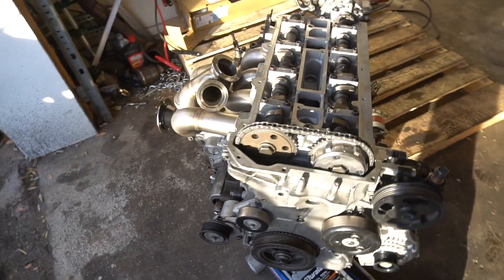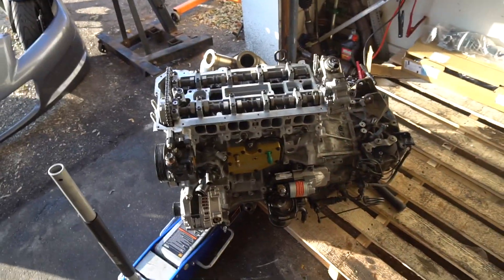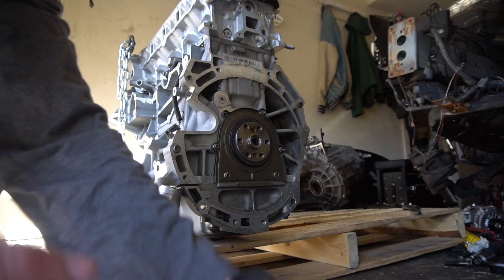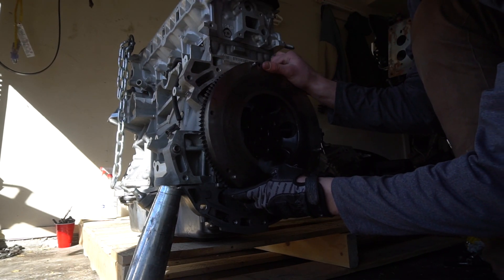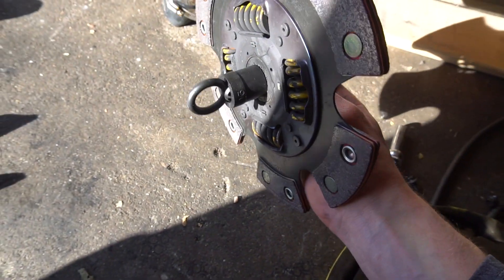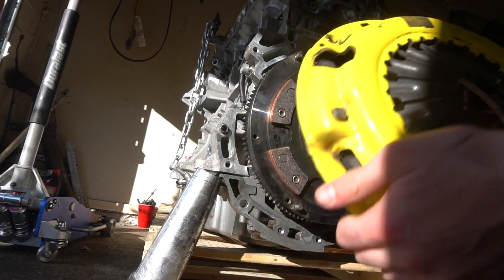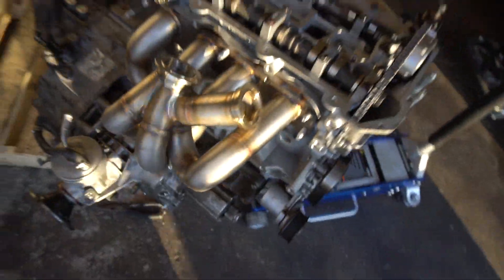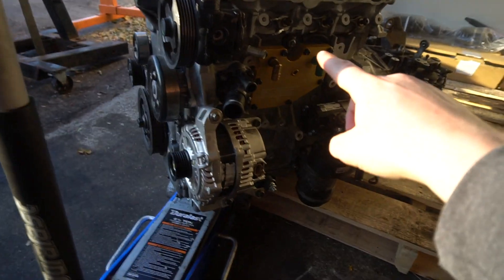How to Install an upgraded Mazdaspeed Clutch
Hey guys hope you like todays video of me installing my act 6 puck clutch!